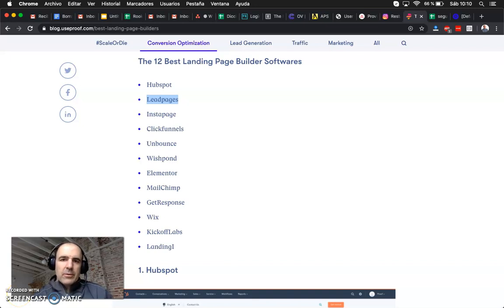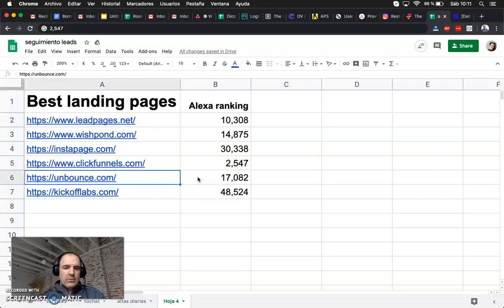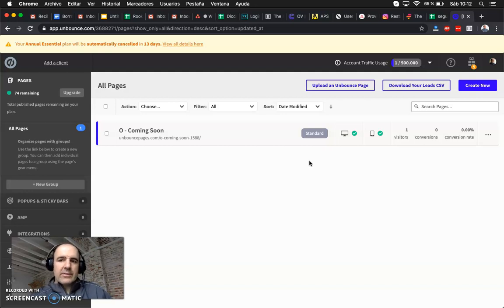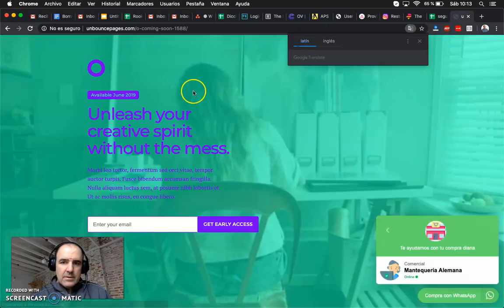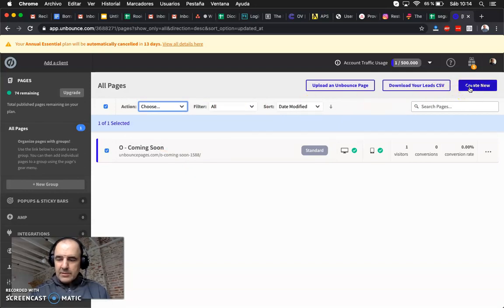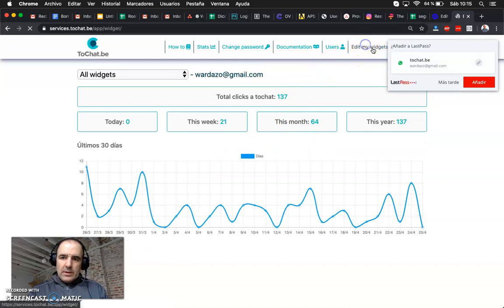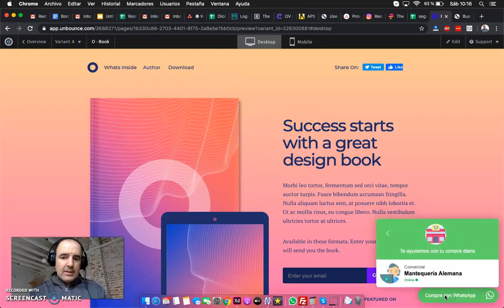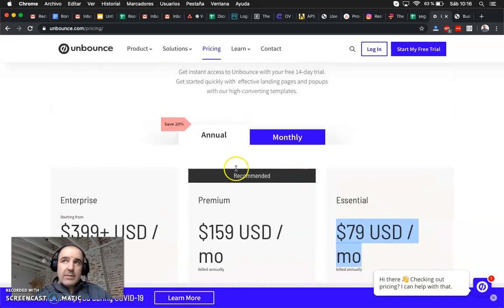Unbounce landing page 😊 with whatsapp - is just $80 per month 💰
Unbounce is a great service, but you need to be ready to pay big bucks. The basic plan is something like $1,000 per year. So be ready. The good news is that you can add your WhatsApp widget for free with our free service.
Create your free whatsapp widget